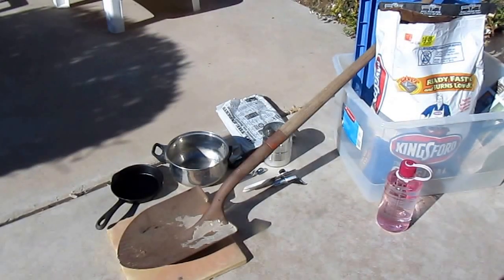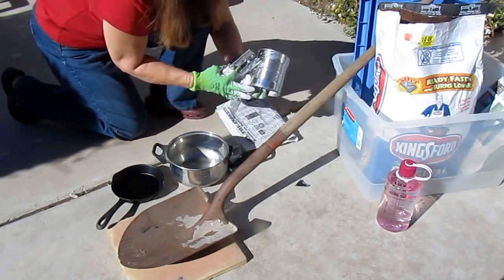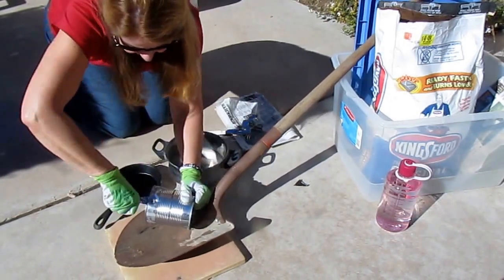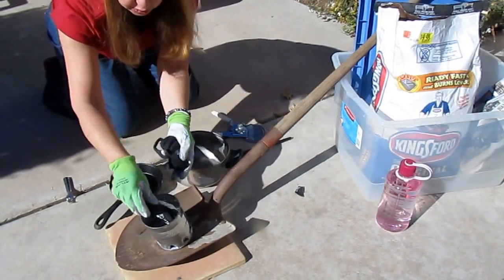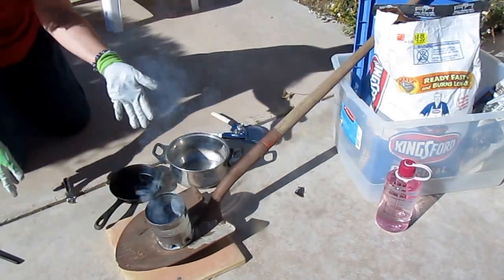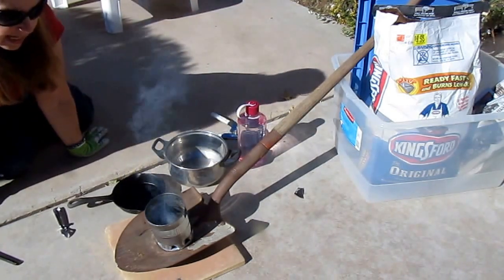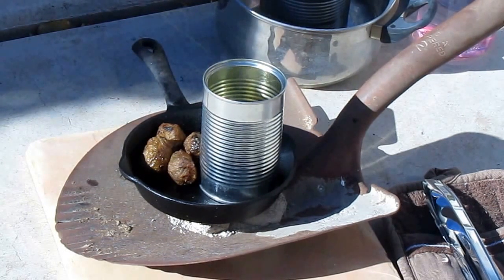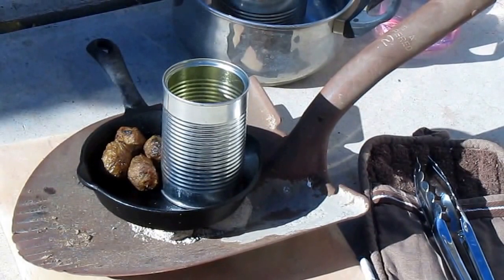How To Cook On A Shovel With Charcoal- Emergency Cooking Tips Tricks Hacks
How To Cook On A Shovel With Charcoal If you have charcoal and a shovel you are ready to cook outdoors.  Even if you don't own a charcoal grill, charcoal is a great way to cook foods in an emergency or survival situation.  Cooking with charcoal on a shovel is a great way to grill foods without a barbecue.  Purchase good quality charcoal to be certain it will light.  Make a charcoal chimney with a can.  Avoid using lighter fluids which add chemicals to your food. Store charcoal in an airtight container along with newspaper, matches, lighters, and a homemade charcoal lighting chimney for ease in lighting. Keep a few old pans for outdoor cooking, and you will be ready for outdoor cooking no matter what comes along.  Try it!

★☆★ RECOMMENDED RESOURCES: ★☆★
Long Handle Shovel
Folding Shovel